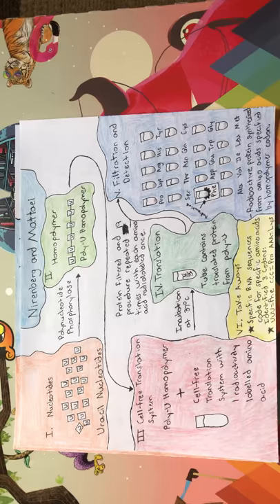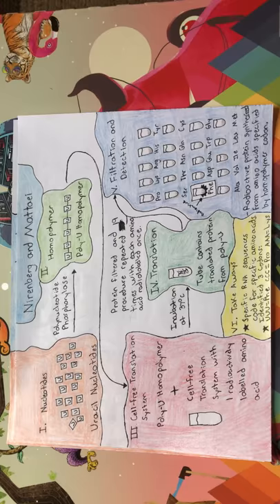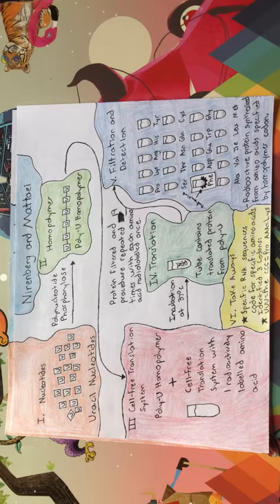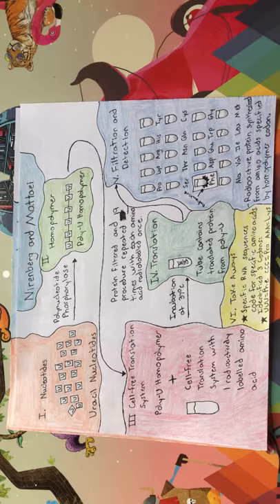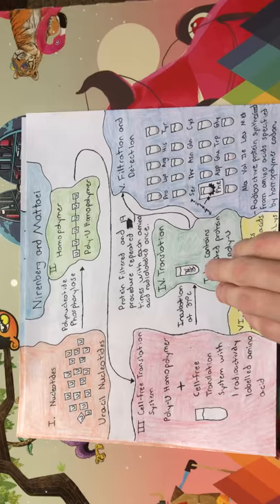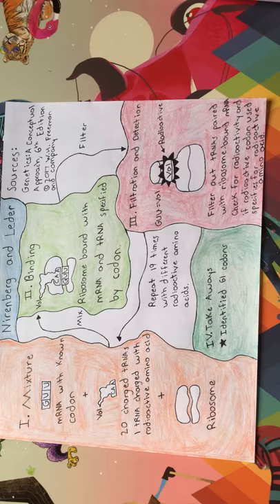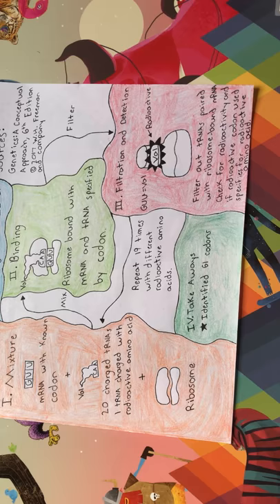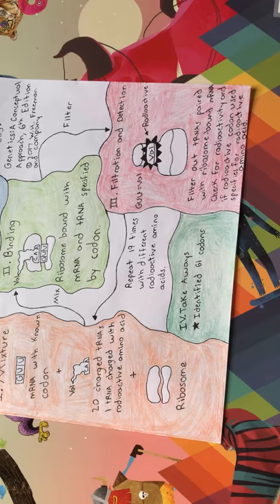Devlyn_Anderson-Nirenberg & Mattaei and Nirenberg & Leder Experiments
Sources: Genetics: A conceptual Approach, Sixth Edition 2017 W.H. Freeman and Company